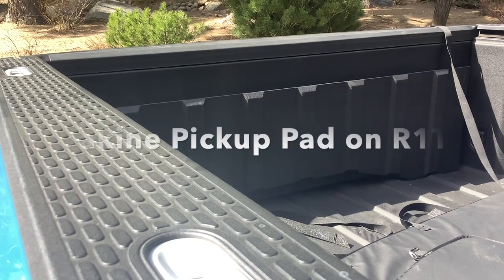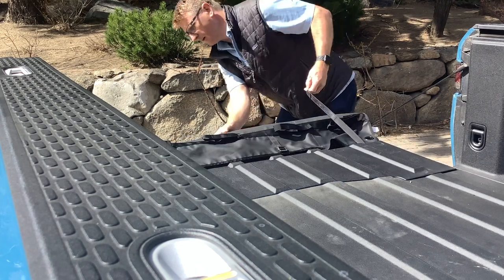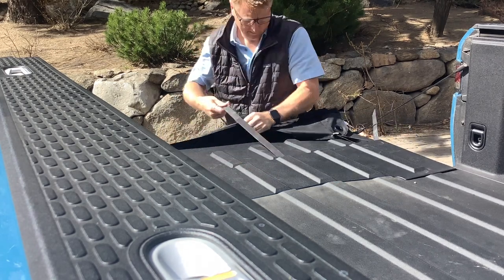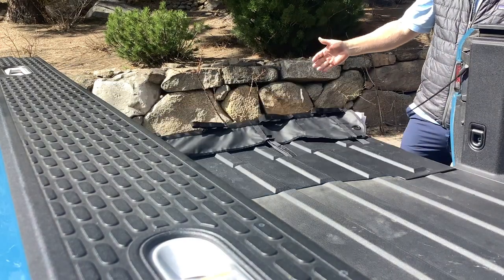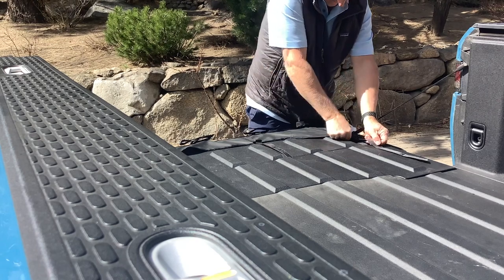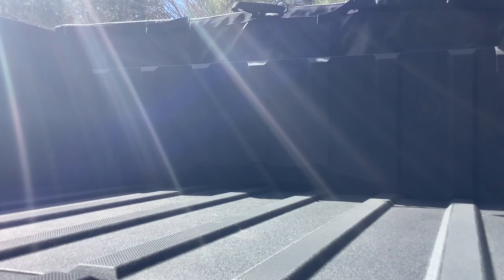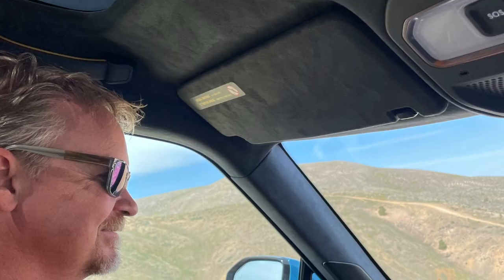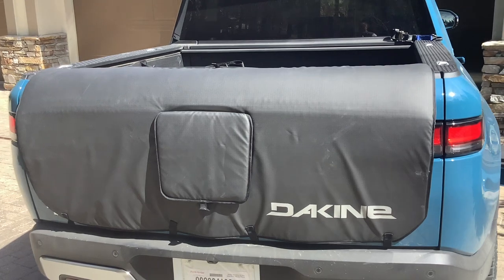Rivian R1T and Dakine Pickup Pad for Mountain (MTN) bikes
How does the Dakine Pickup Pad work on the Rivian R1T?
How does the Rivian do for hauling Mtn Bikes off-road?
I am about to find out!